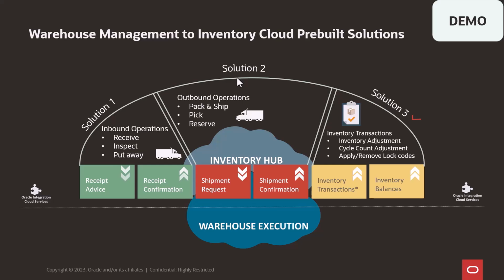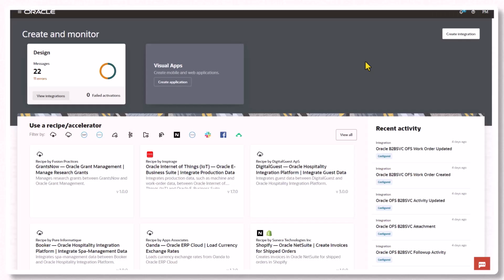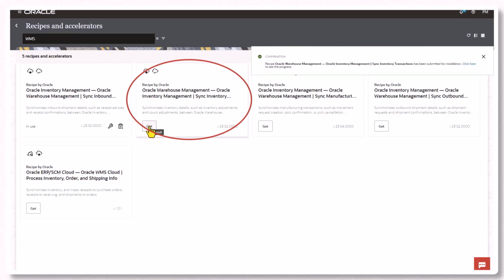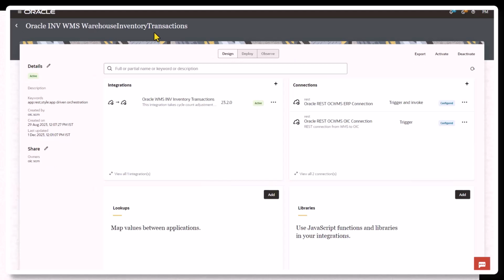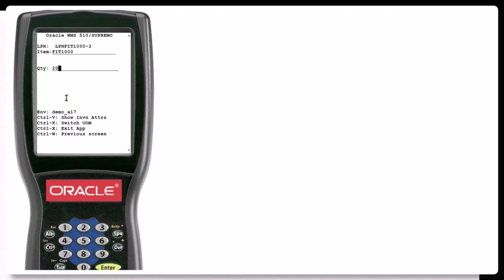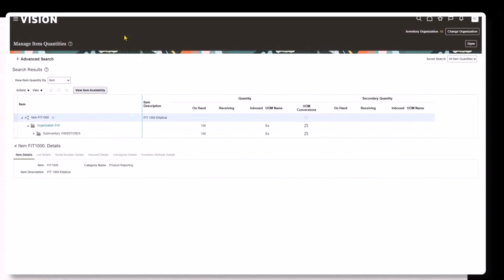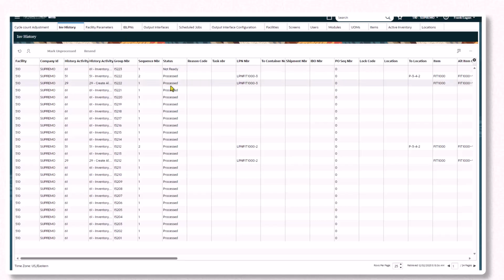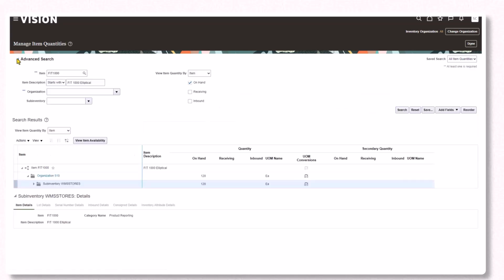Sync Shipment and Inventory Details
Use Oracle Integration recipes to sync Oracle Inventory Management and Oracle Warehouse Management.